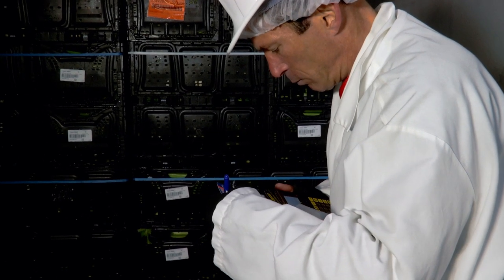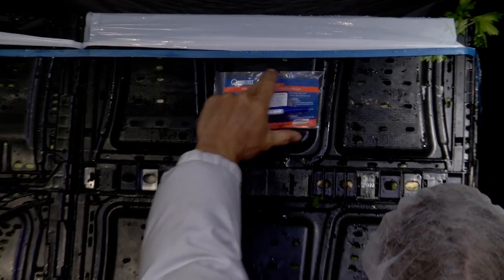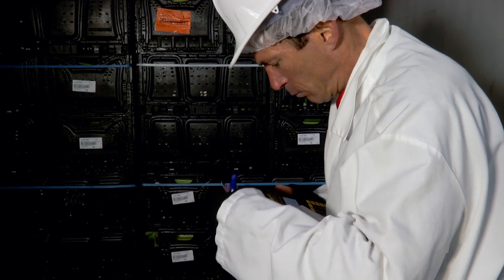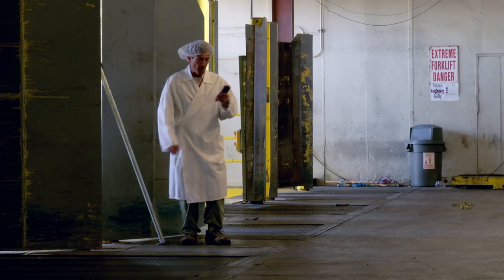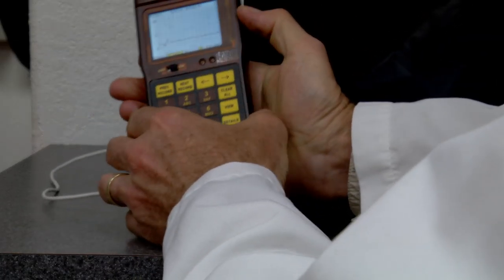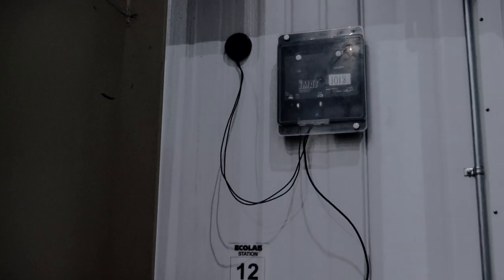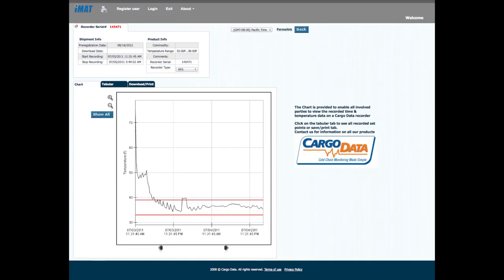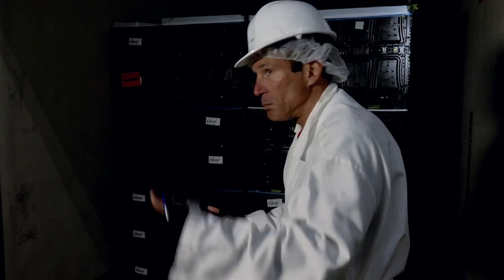Cargo Data's ATMS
This presentation summarizes how Cargo Data Corporation's innovative Automated Temperature Monitoring System can simplify and automate the collection, evaluation, and archiving of temperature recorder data.